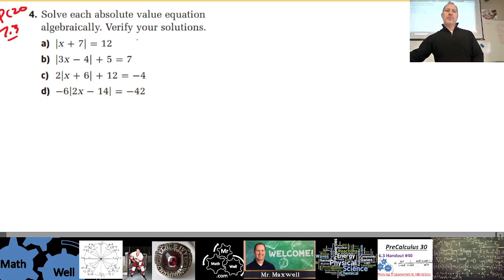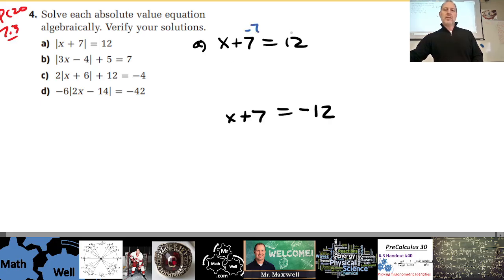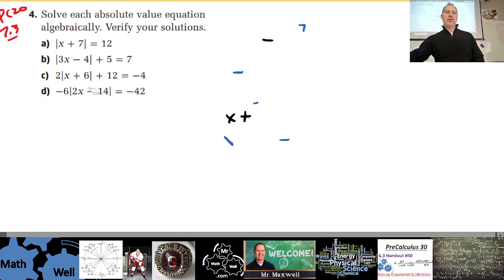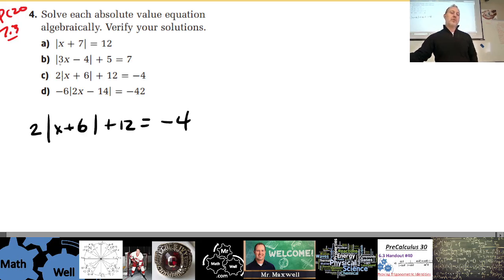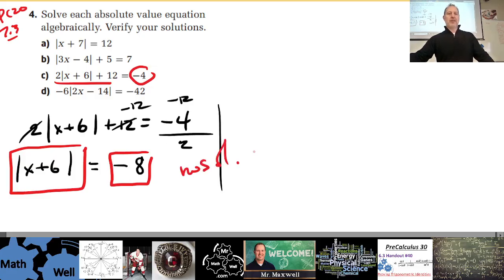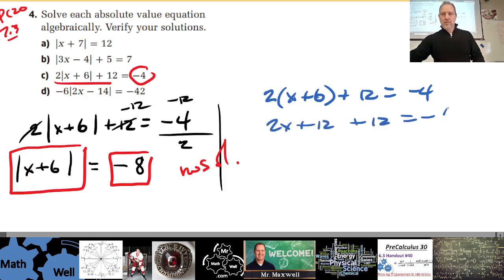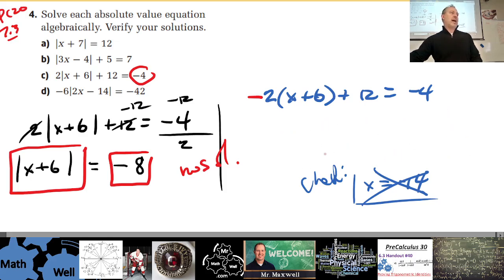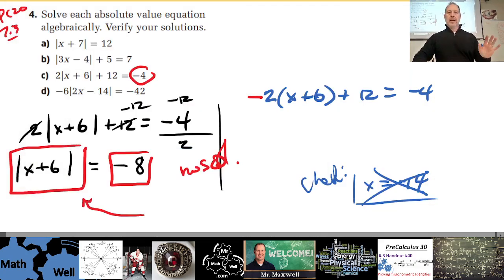PC 20 7.3 Absolute Value Equations HW